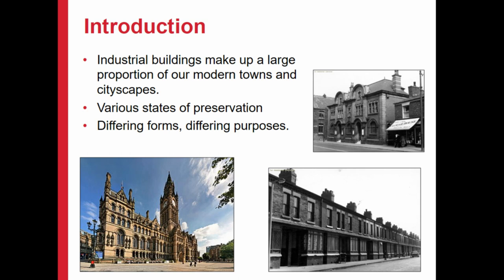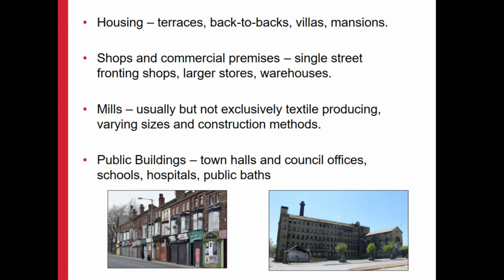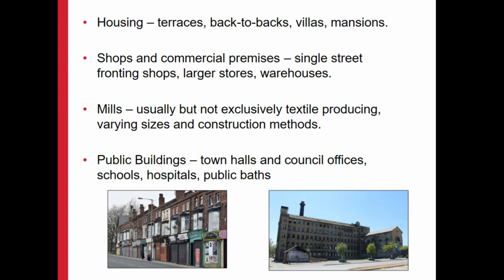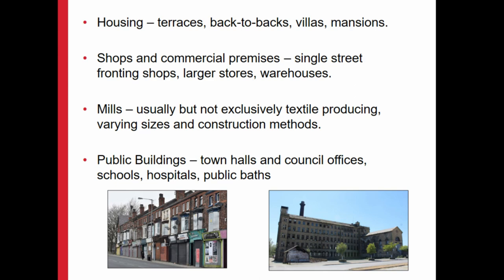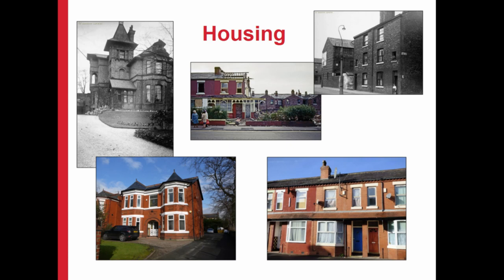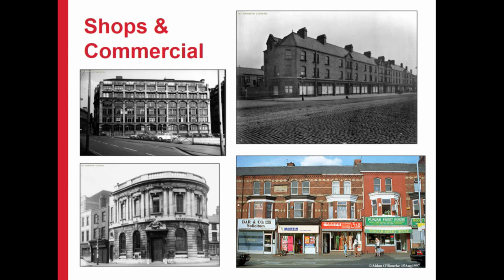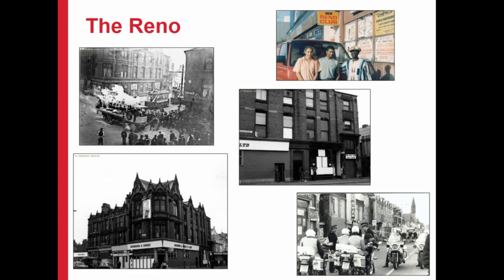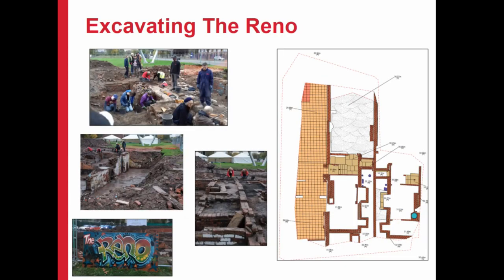Funky Archaeology – The Legacy of Industrial Buildings in the 20th Century.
Understandably, archaeological research and fieldwork on Industrial period sites tends to concentrate on the construction and early uses of such sites. This work allows us to develop an understanding of life, employment, technological advances etc. of the 18th and 19th centuries. But this is not the end of the story, vast numbers of buildings and sites from this period continued in use throughout the 20th century, in fact some are still going strong in the 21st. This paper will consider the legacy of the Industrial period through the buildings that form our last tangible link with that time. Using the Reno nightclub, Hulme as an example, the paper will explore the later uses our Industrial heritage has been put to and what impact that heritage has on current custodians and users.

Sarah Cattell (University of Salford)

Session: Steaming Plant or Steam Punk? Researching Industrial Archaeology and Heritage in the 21st Century